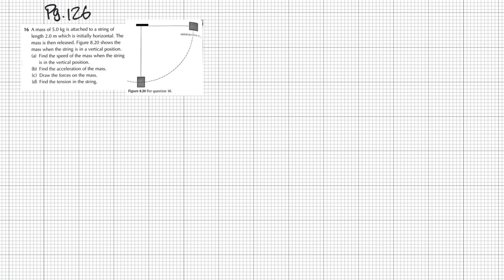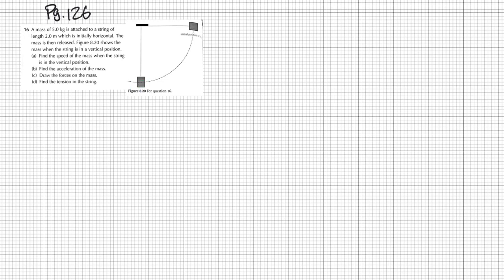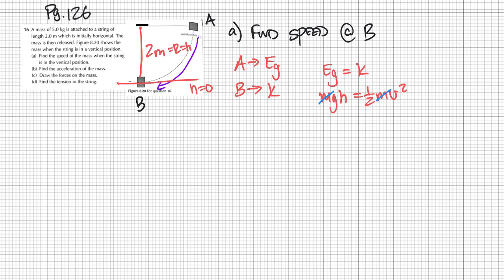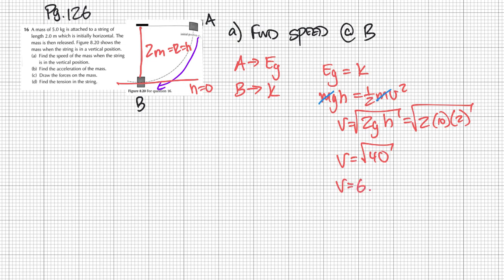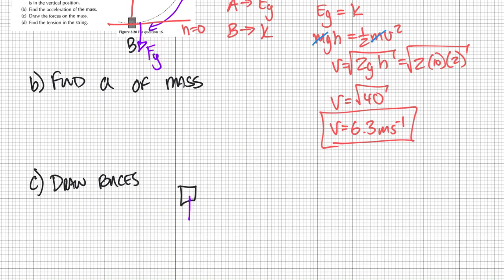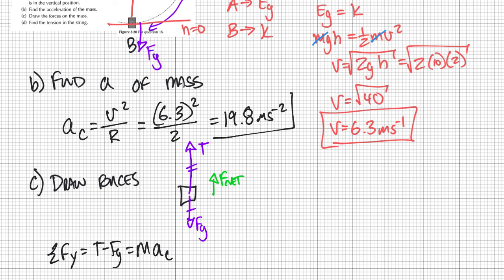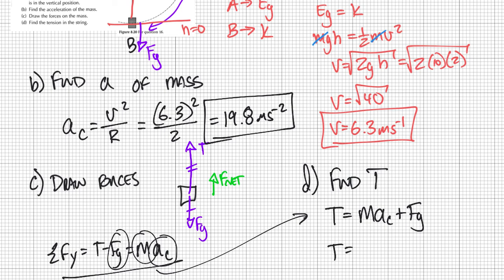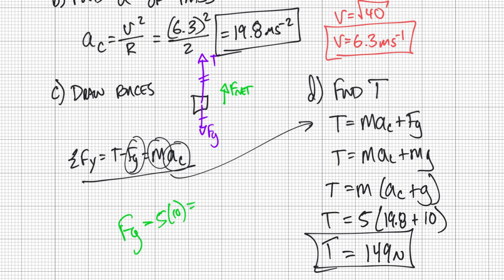IB Physics SL Unit 6.1 - Circular Motion: Tsokos Problem 16 Page 126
Using energy and circular motion to understand a pendulum swinging.